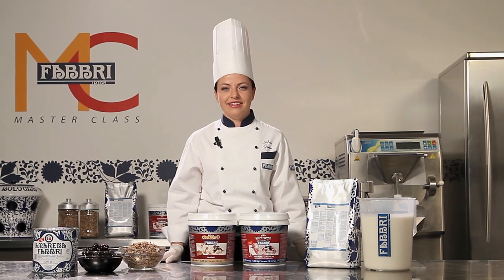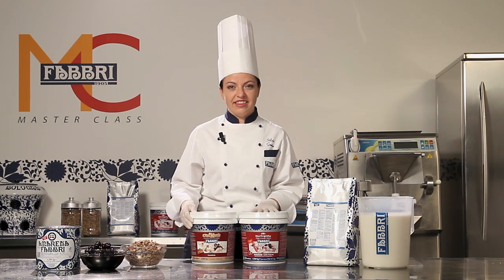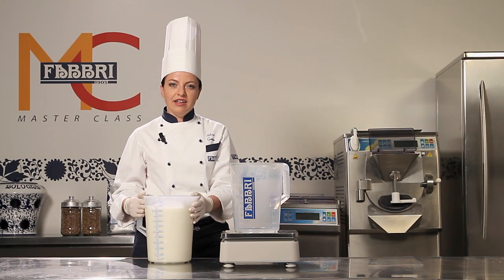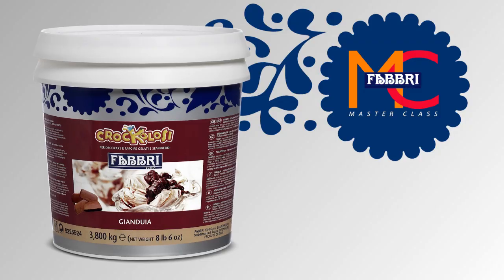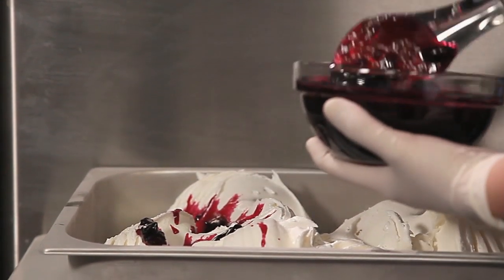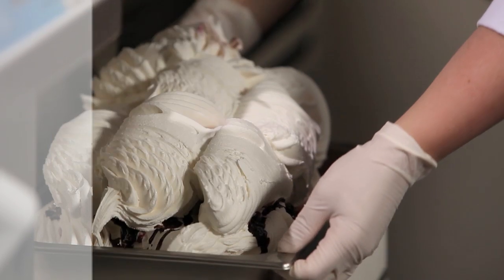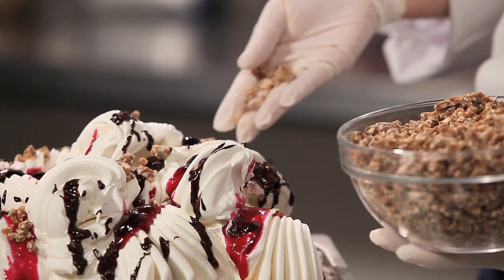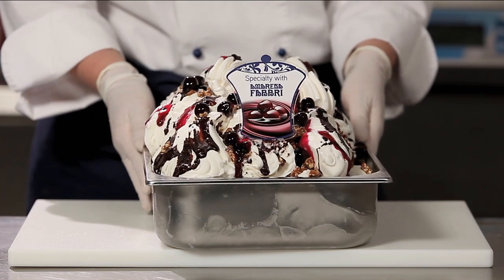Fabbri Masterclass | Croccante all'Amarena Fabbri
This is an irresistible and simply recipe that you can offer in your gelato shop. Watch the video of Fabbri Master Class courses to prepare Croccante Amarena Gelato.